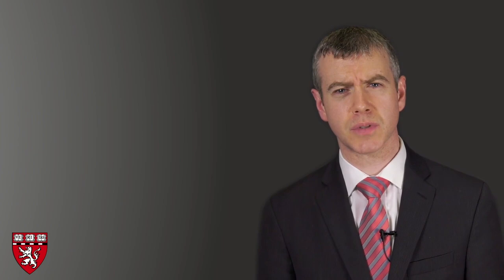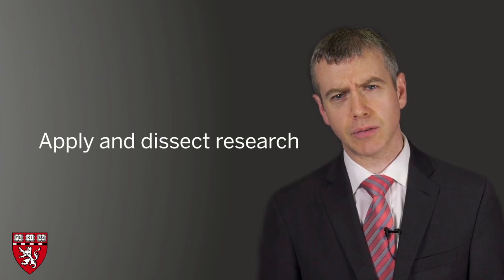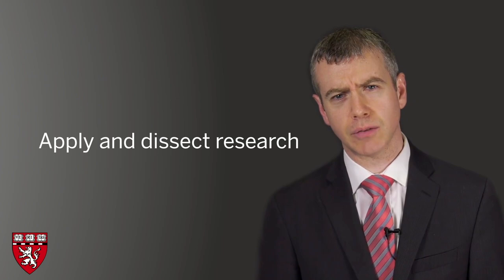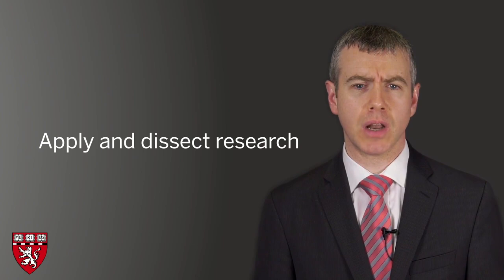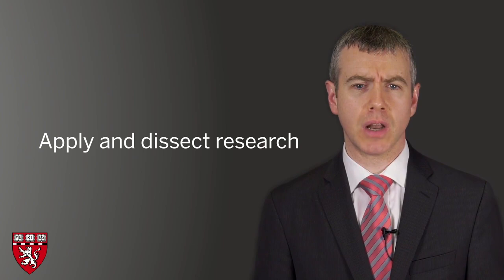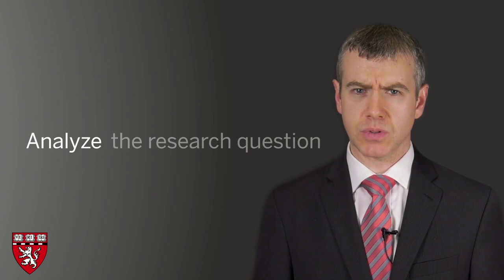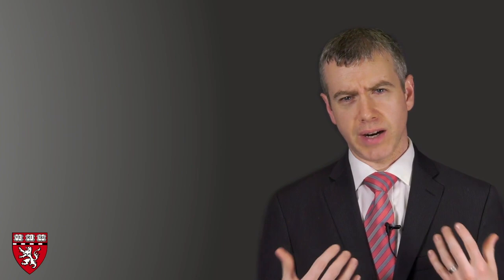Patient Oriented Care in the Medical Sciences in Clinical Investigation Program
Finnian Mc Causland, MBBCh, MMSc, FRCPI, PG CertMedEd, Co-Director of the Master of Medical Sciences in Clinical Investigation (MMSCI) program discusses why we focus on patient oriented care in the and the skills the MMSCI program it will develop.